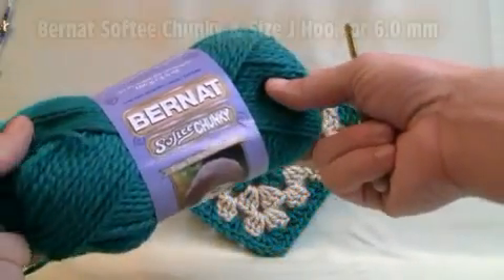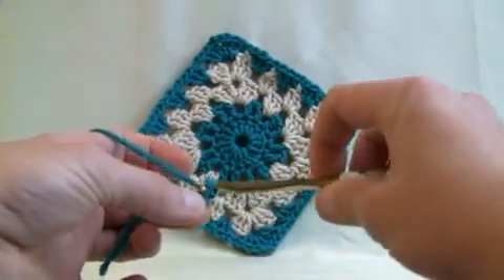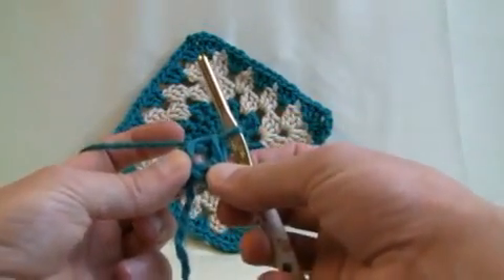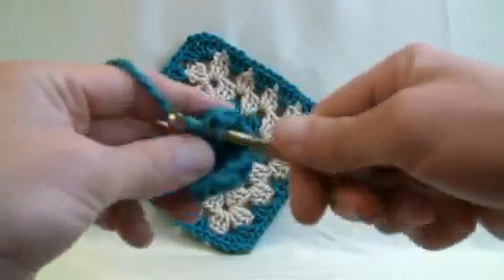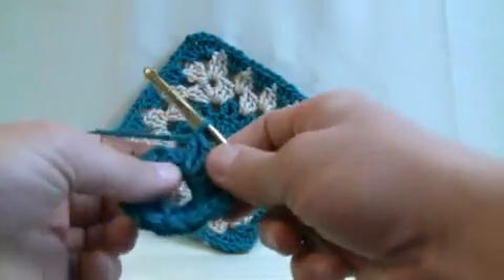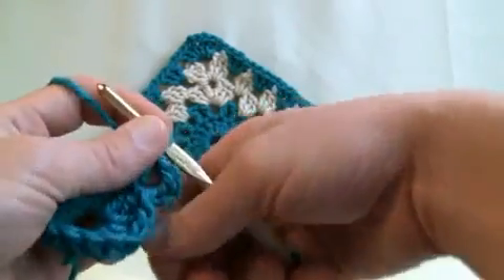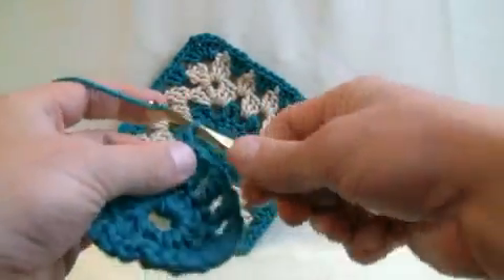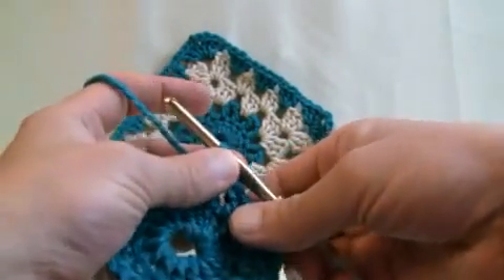How To Crochet Granny Squares - Circle Centers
In this tutorial by Mikey from The Crochet Crowd, you will learn how to crochet granny squares. This granny square has a simplistic center. Mikey refers to this as color bursting squares. Grab your crochet hook and follow along.

A special thank you to our partner Michael Sellick for sharing his videos directly to our audience.  You can find GoodKnitKisses videos on TheCrochetCrowd as well.

Happy Crafting!!

to answer crochet questions for Kristen